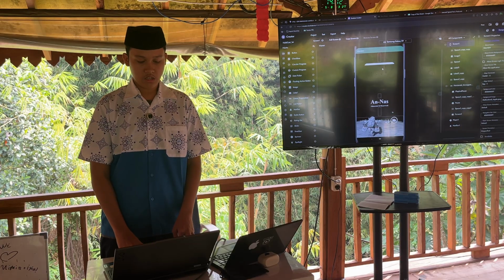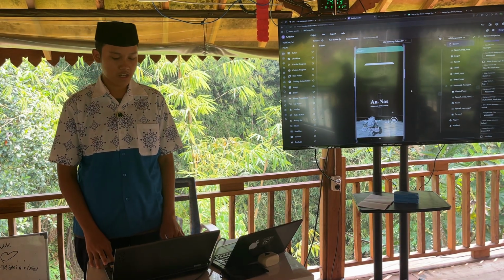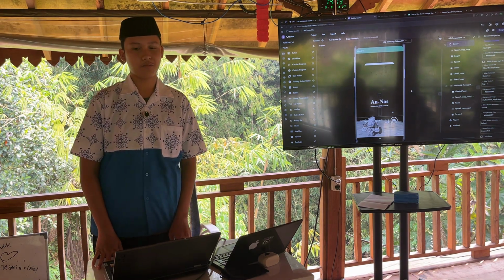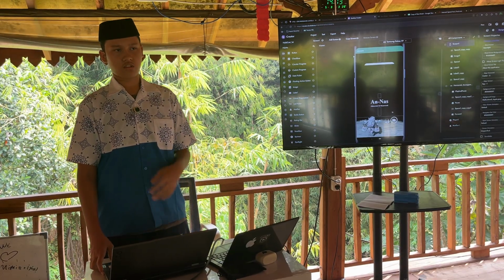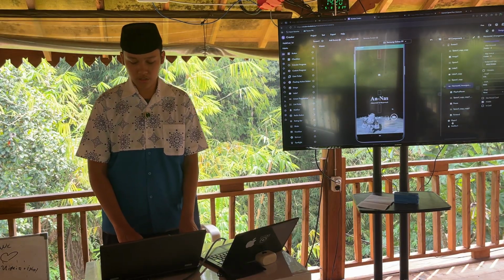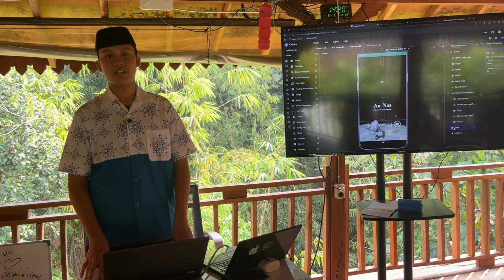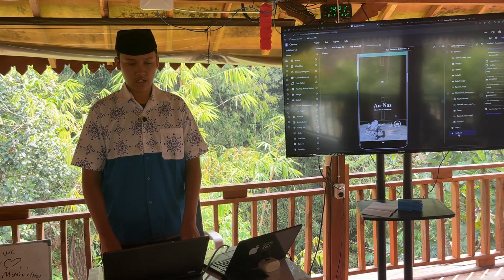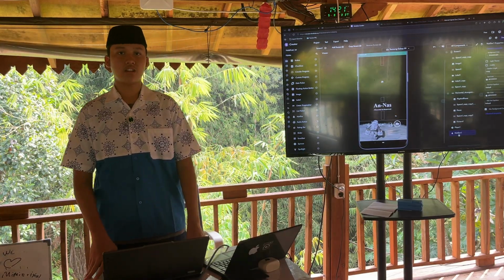English | TOTD About Kodular | Teacher Of The Day